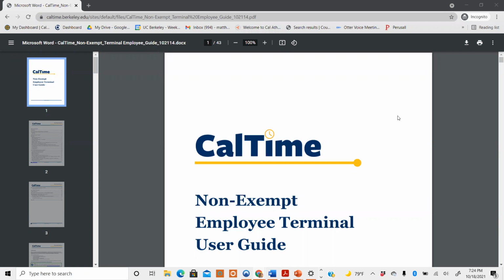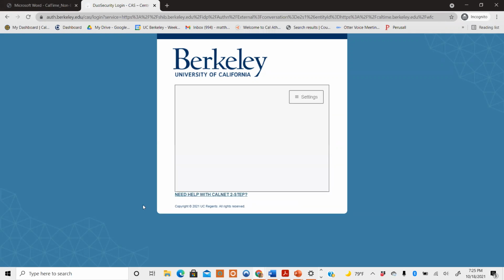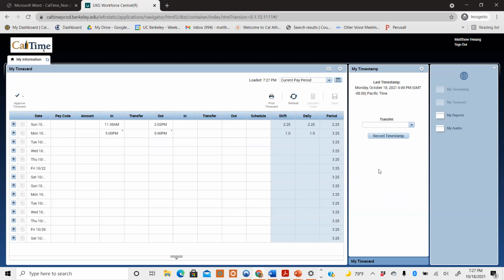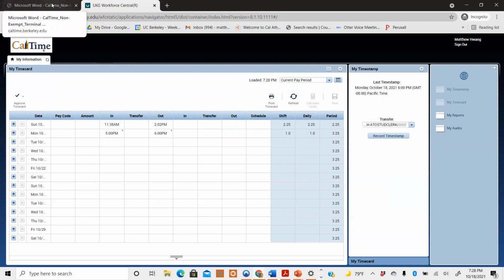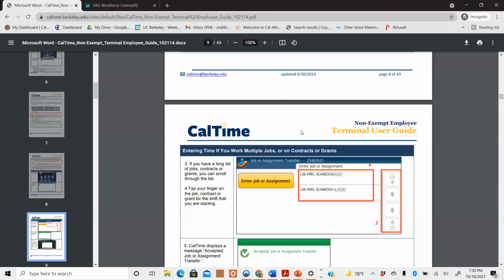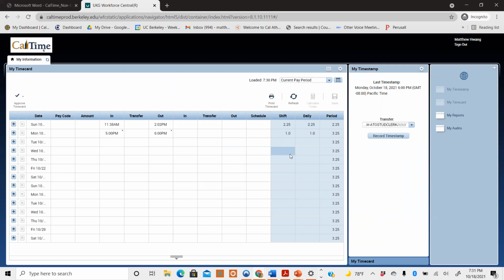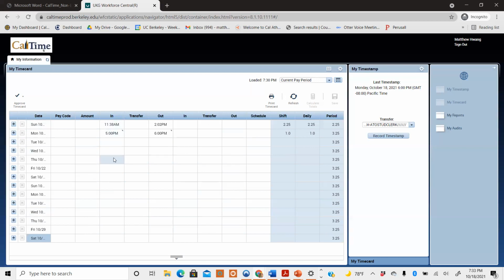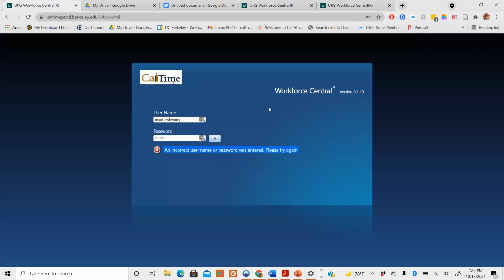Introduction to CalTime (UC Berkeley's Timekeeping System) - For Students, Created by a Student.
This video will attempt to show you how to use CalTime on mobile devices, laptops and desktops, how to clock in and out, what to do if you have 2 or more jobs with the university, what to do if you do not have access to handheld devices, and miscellaneous quirks of Caltime I have had intimate knowledge with over the years working at Cal.

I am not endorsed by the University in any way to produce this video. Views are my own.